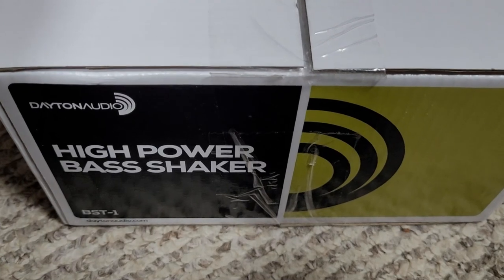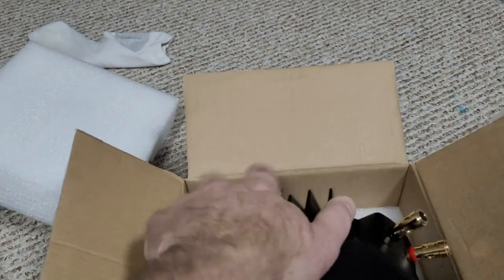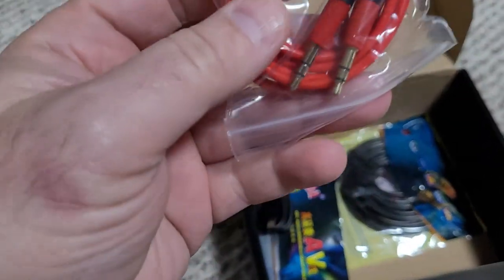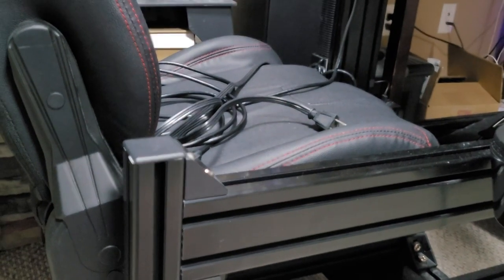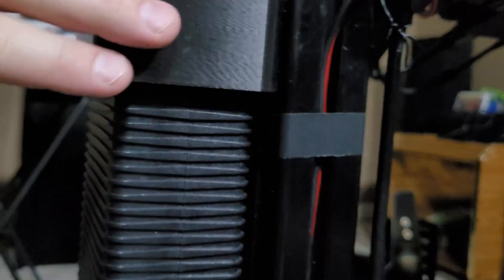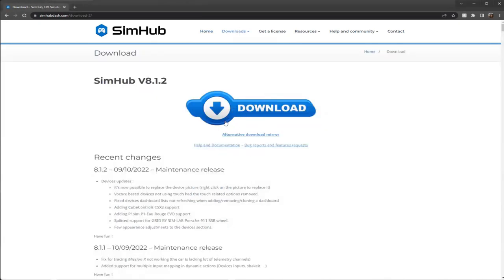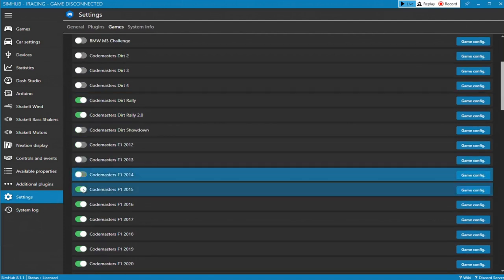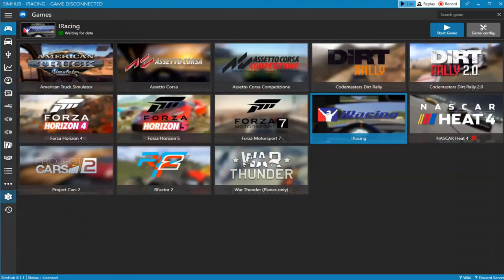Buttkicker Alternative Under $100 for Sim Racing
This is an awesome alternative to a Buttkicker for sim racing for under $100.  Unboxing, full hardware installation, and pc configuration for iRacing in this video with the use of SimHub.

Project hardware list:
Dayton Audio BST-1 Bass Shaker - $50

Nobsound Amp - $35

Speaker Wire - $10

(Optional) Velcro for mounting the amp if needed - $15